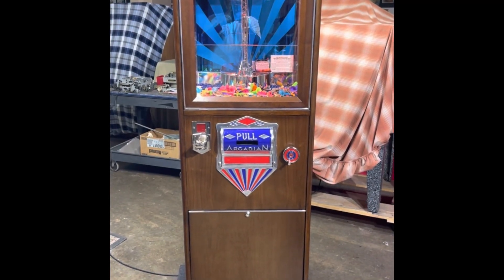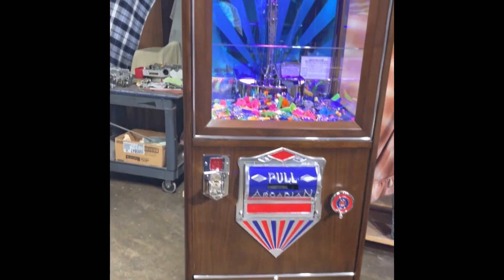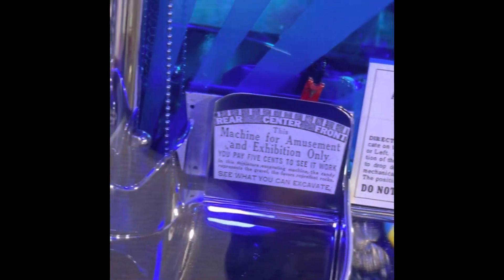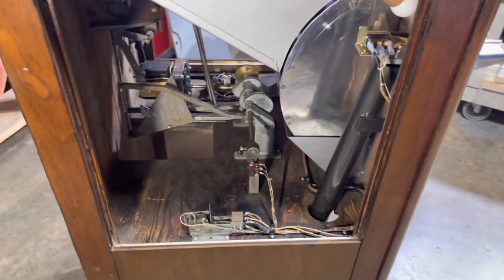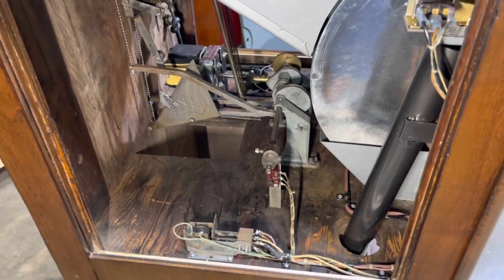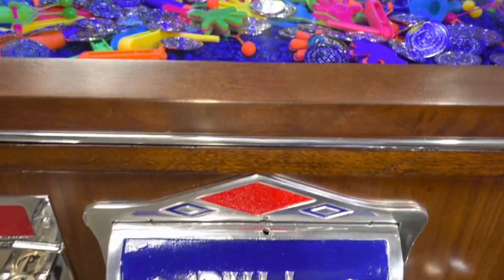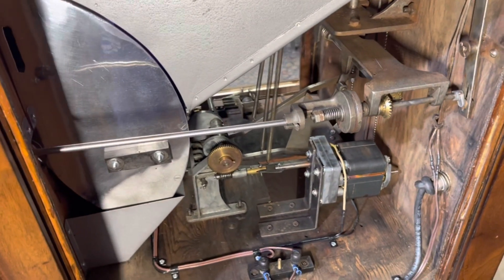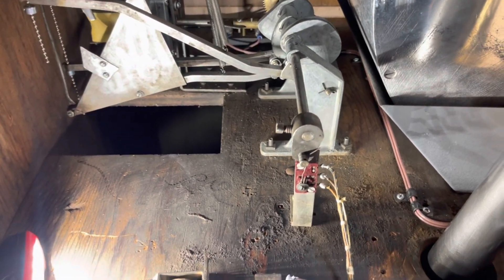1939 Exhibit Supply Blue Streak Crane